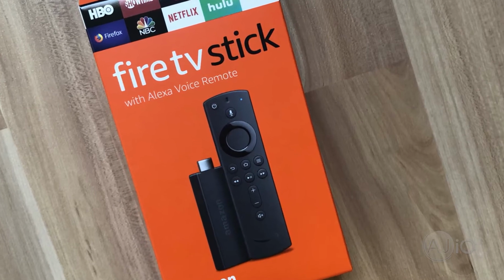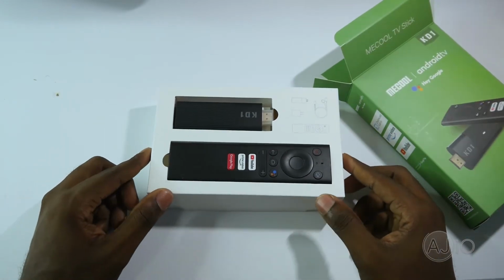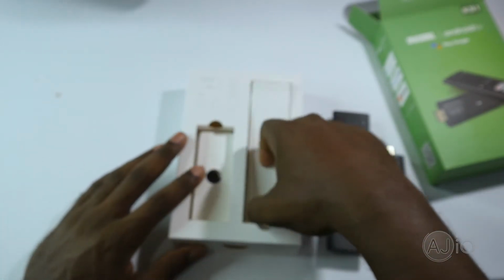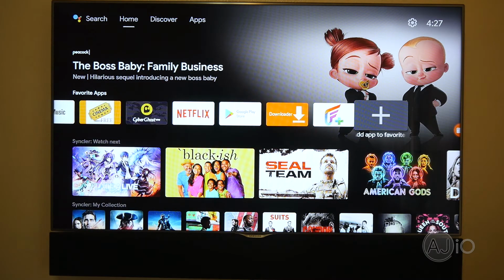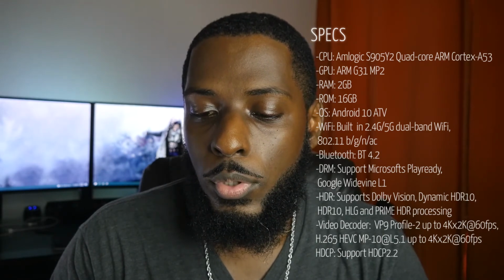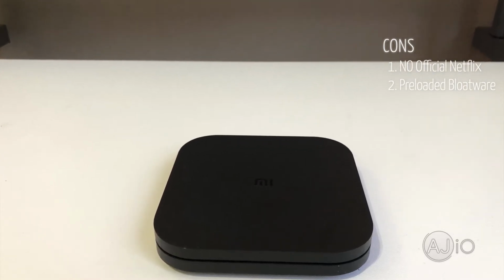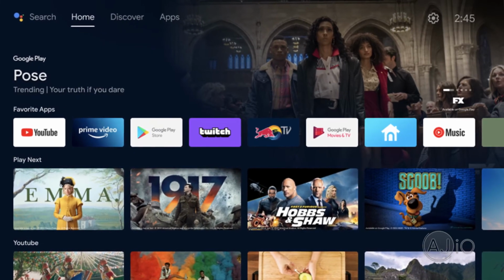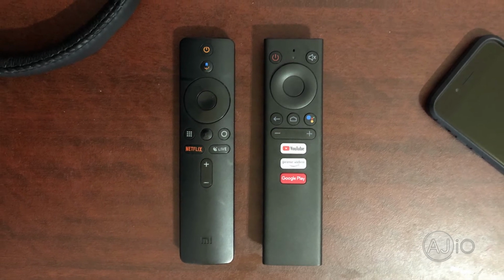Mecool KD1 Review | Android TV - How does it match up to the competition?!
I got my hand on a MECOOL KD1 Android TV Stick. It's a very decent streaming device compared to the Fire TV Stick. Check it out and see what I mean.